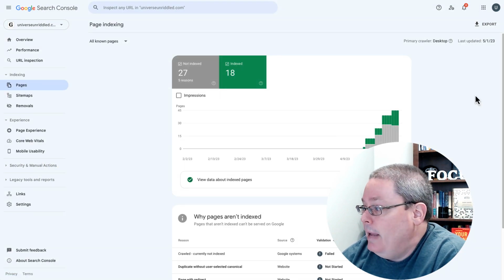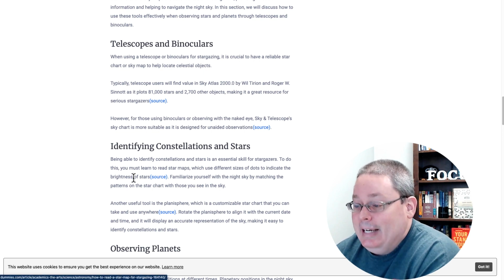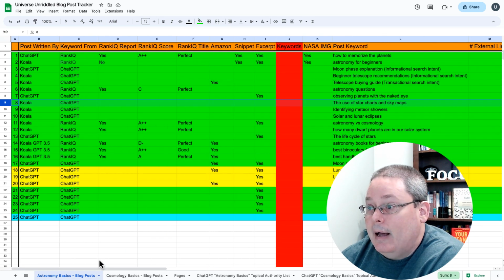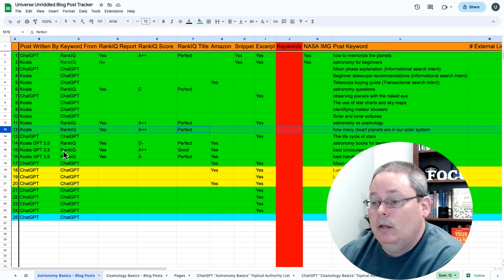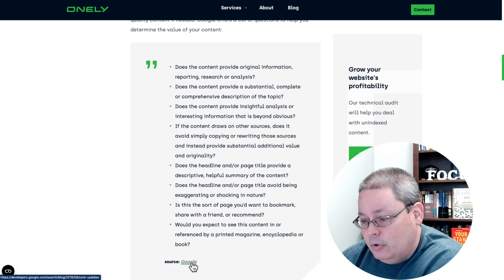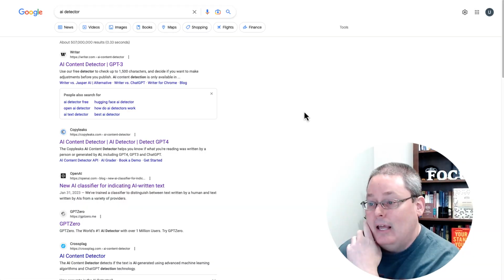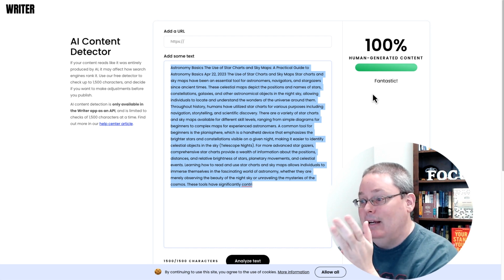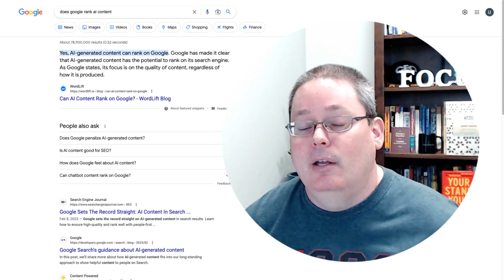Day 20 of AI Blogging With ChatGPT: Google Penalized AI Content?